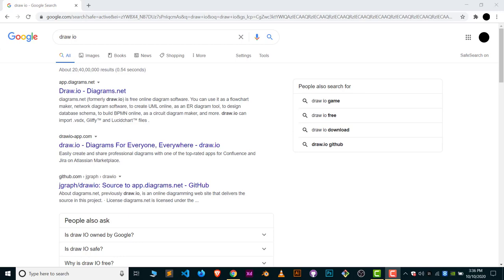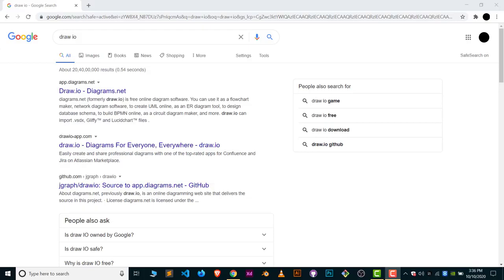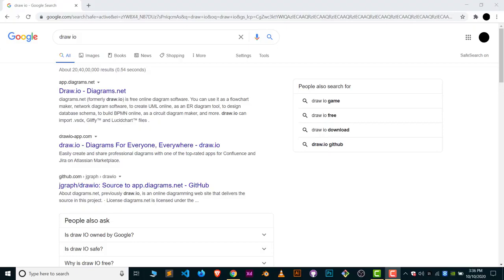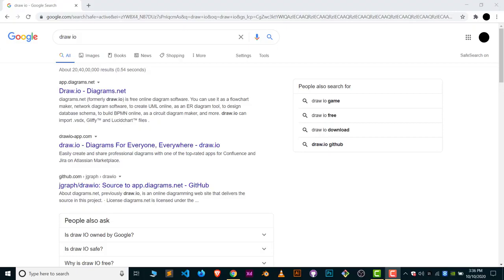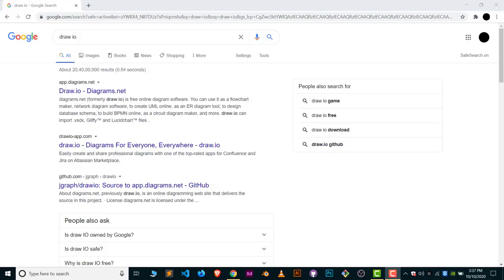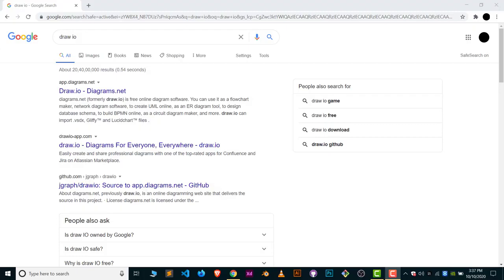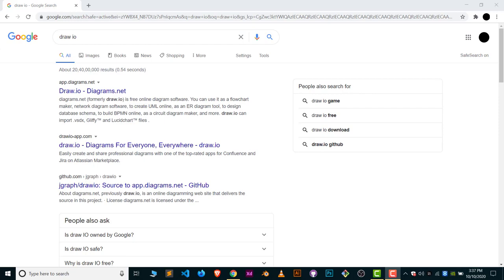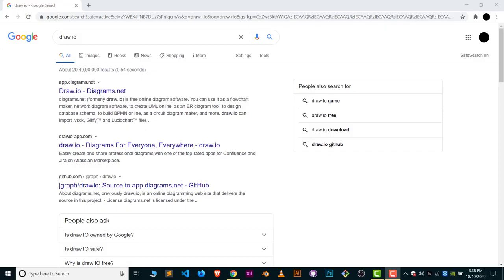What is Draw.io ? Why it is Used